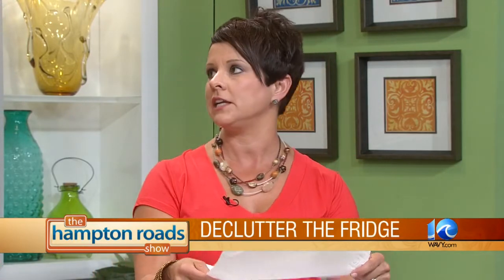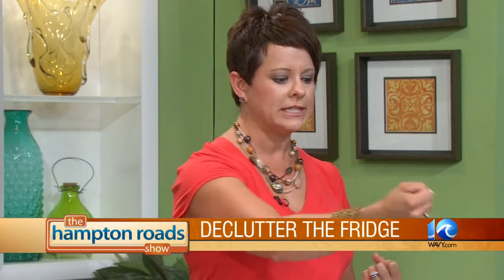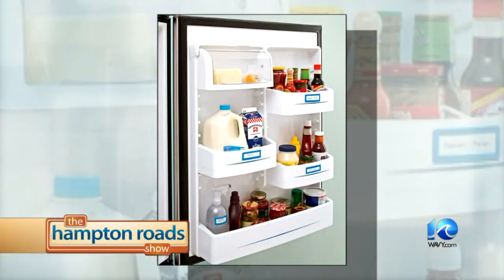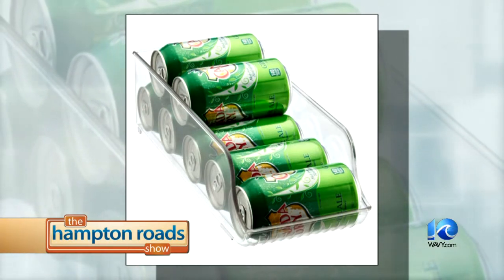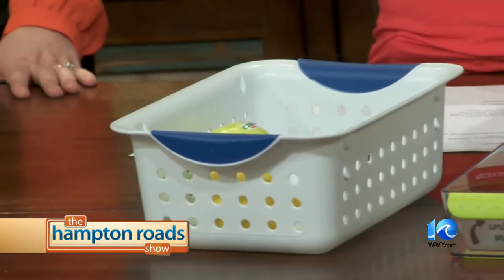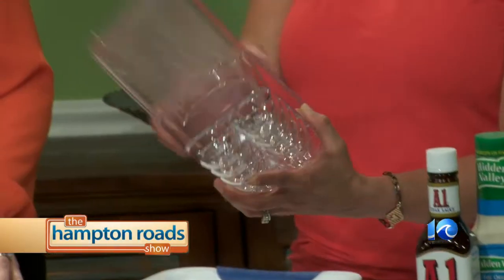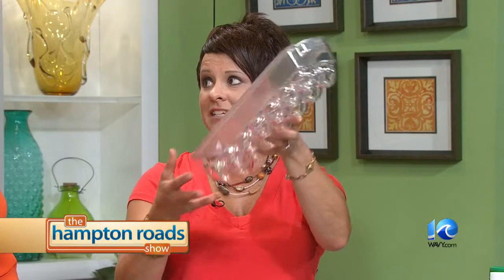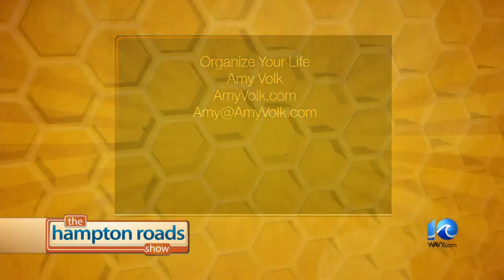Helpful tips organizing your fridge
Some of us might be dealing with a case of cold and cluttered chaos: ketchup packets, containers of weird sauces, and old moldy lettuce.
Lucky for you our organizing whiz Amy Volk is here to help.